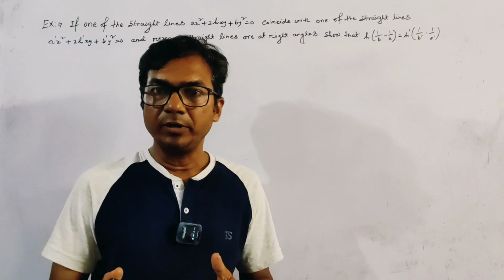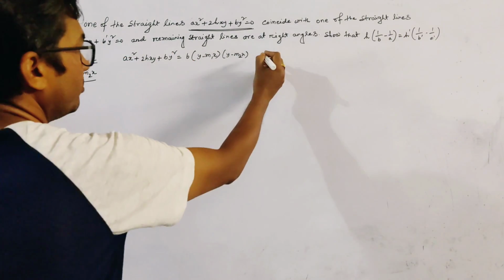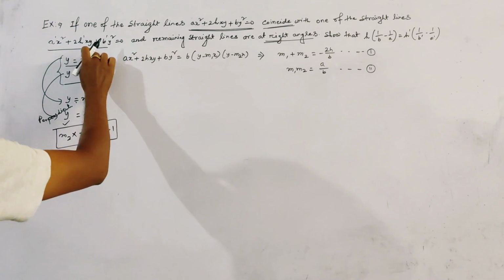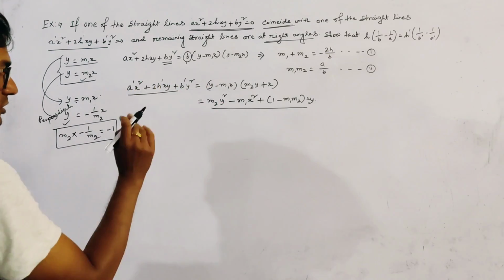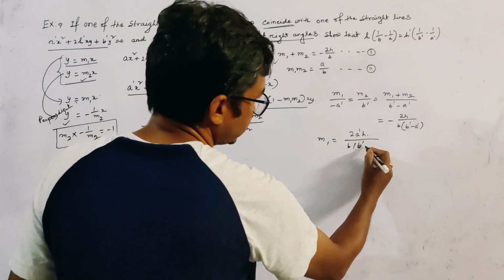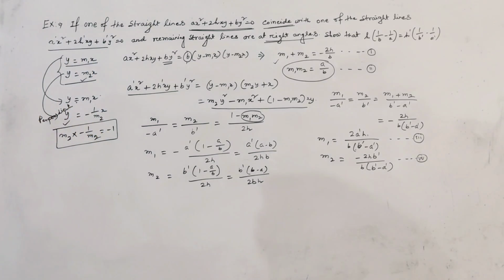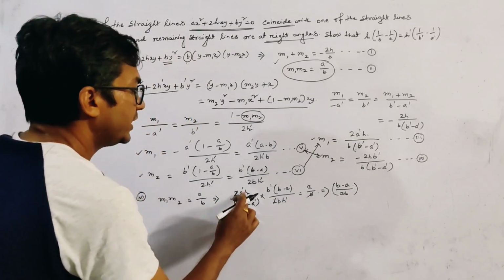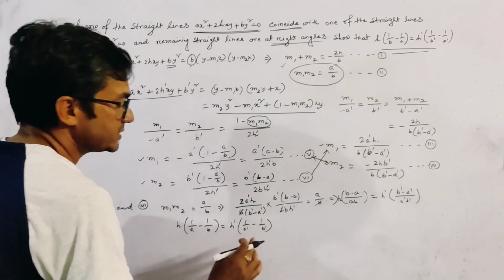If one of the straight lines ax^2+2hxy+by^2=0 coincides with one of the straight lines a'x^2+2h'xy+.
If one of the straight lines ax^2+2hxy+by^2=0 coincides with one of the straight lines a'x^2+2h'xy+b'y^2=0 and remaining two lines are perpendicular , show that h(1/b-1/a)=h'(1/b'-1/a').

Link of Lecture of Exercise Solution from Analytical Geometry of 2D & 3D by Ghosh and Chakraborty (Pair of straight lines).👇

2DGeometry( Pair of straight line)Part :2